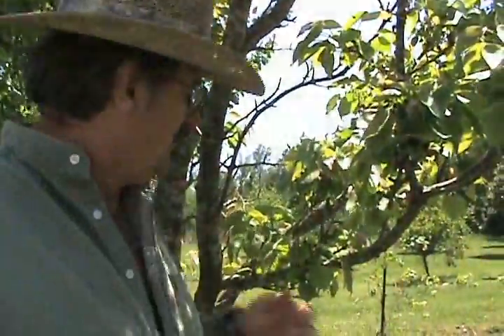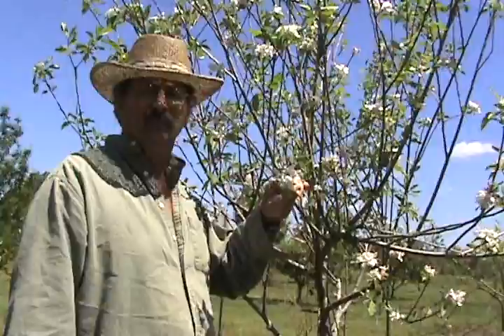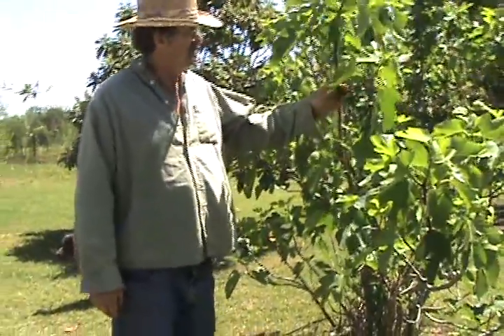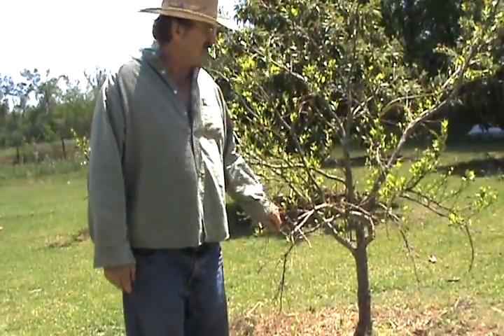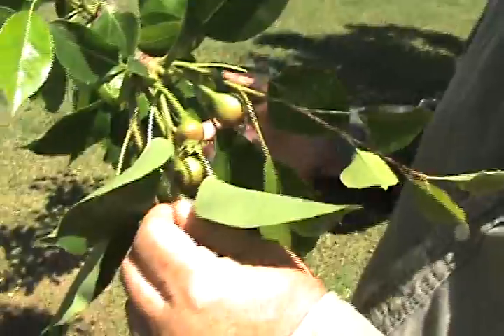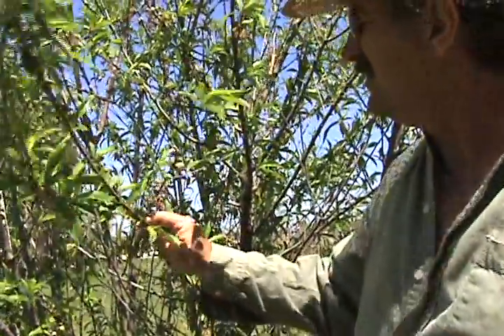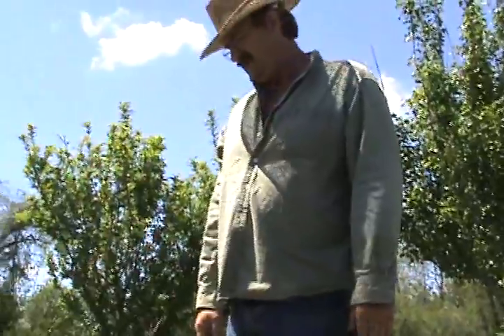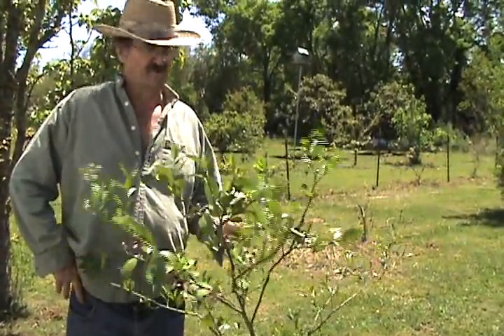Young Fruit and the Difference Between Native and Non-Native Fruit Trees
for more Videos along with Diagrams and Instruction on this and other Survival and Living off the Land skills
---The Fruit Trees are putting on young fruit. Pastor Glen shows the differences in the fruiting habits of trees that are native to Louisiana and non native trees.